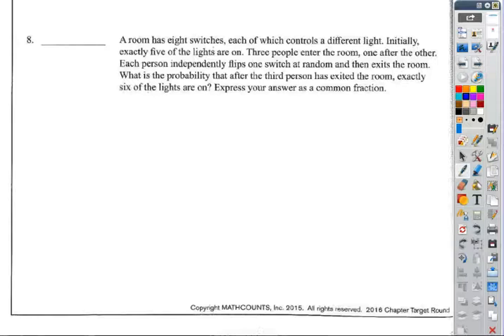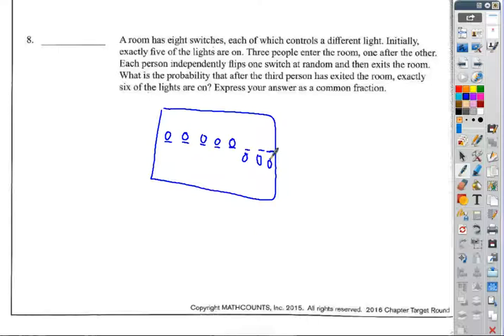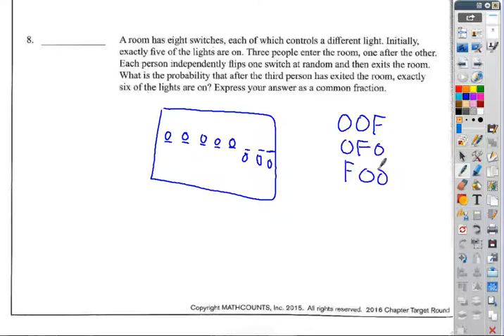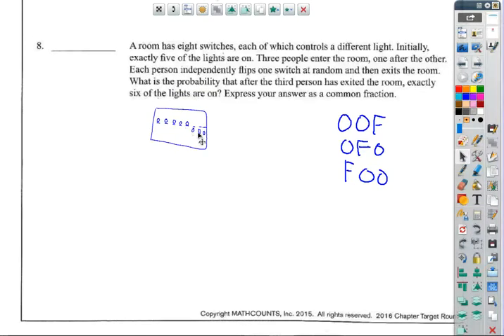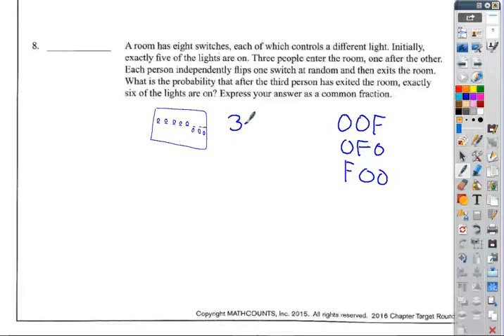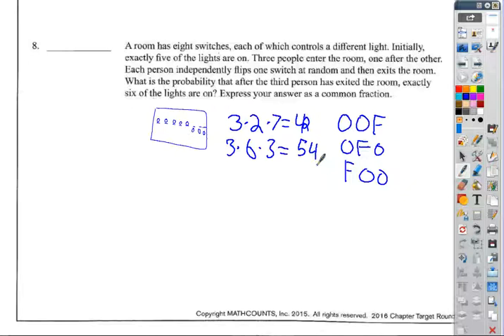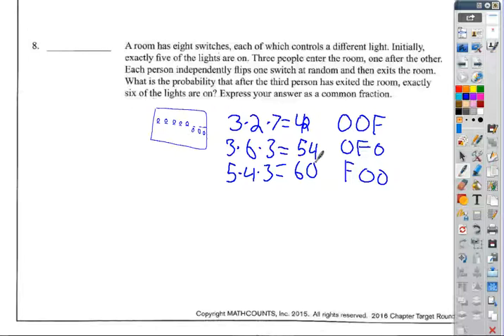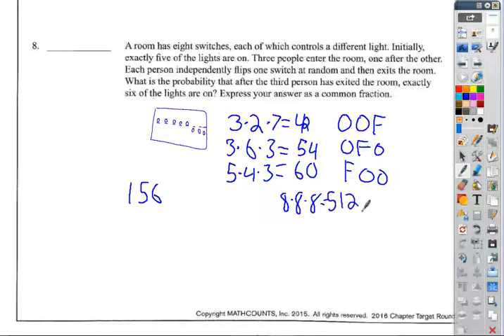MC 2016 Chapter Target #8